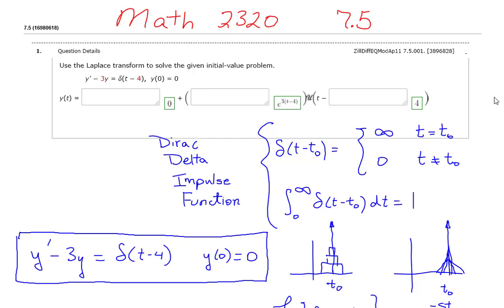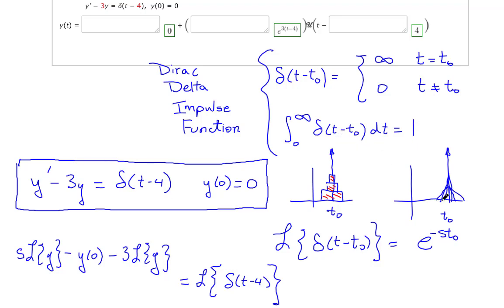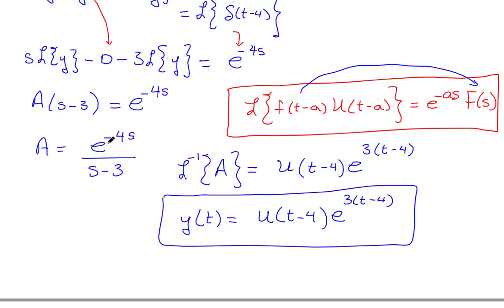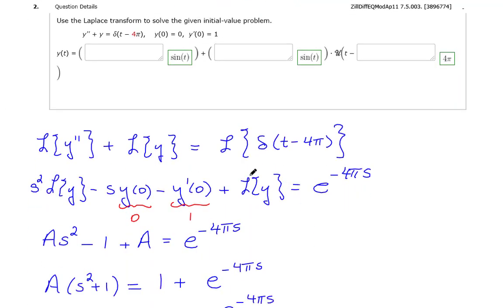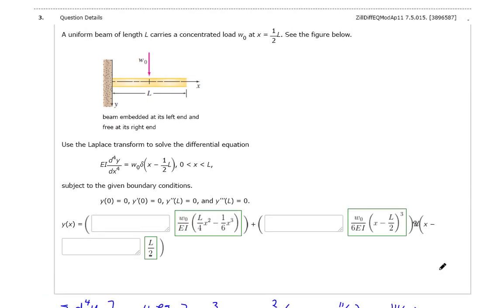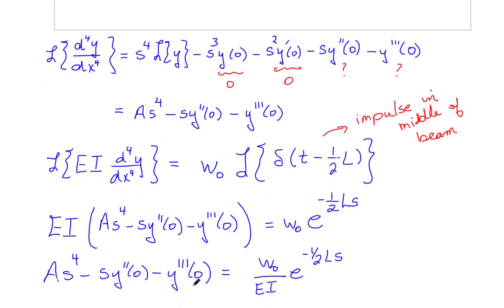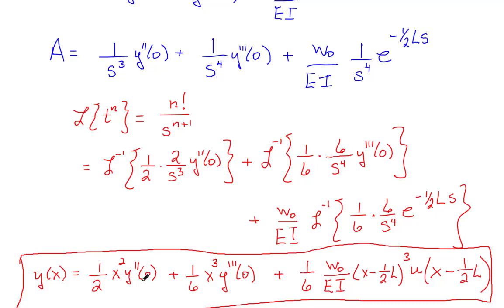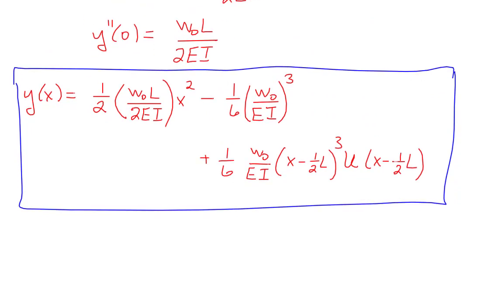Math 2320 7.5